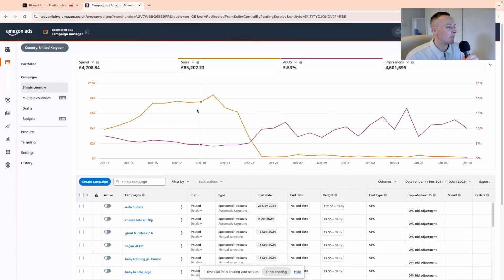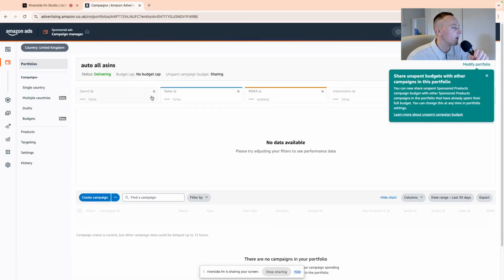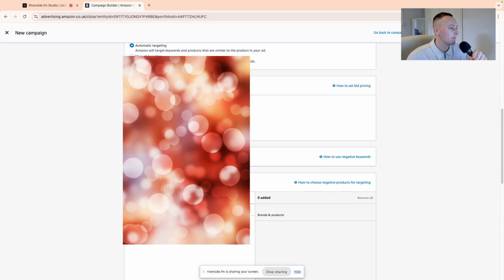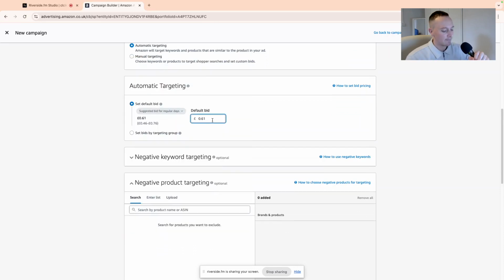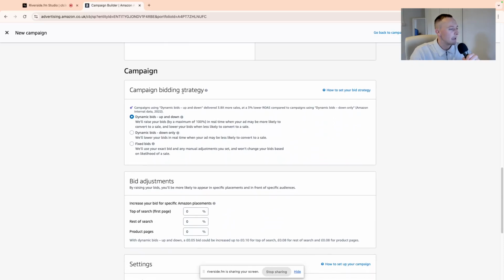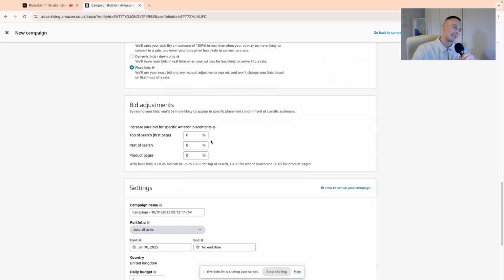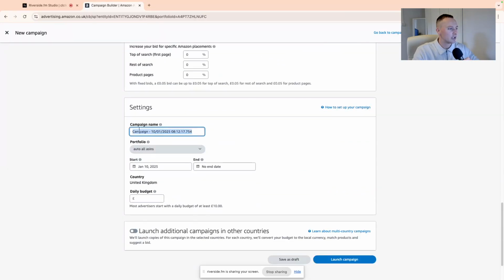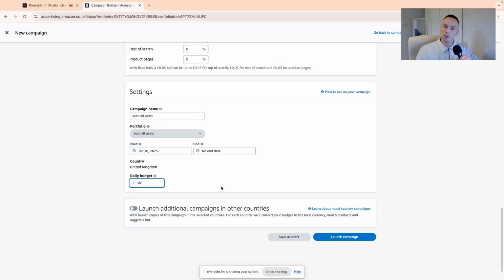Amazon PPC - HOW to setup SUPER PROFITABLE auto campaigns in 2025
If you would like a free Amazon PPC account audit from Clickfox please fill this form out